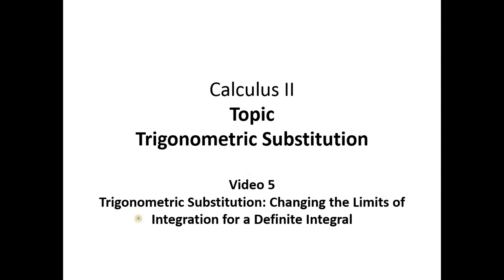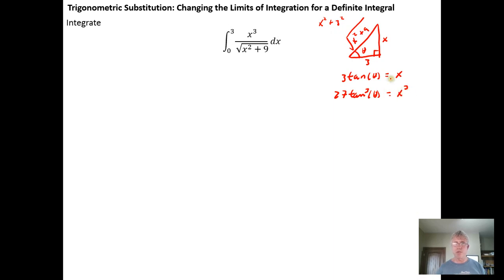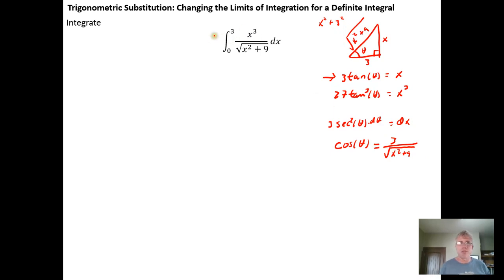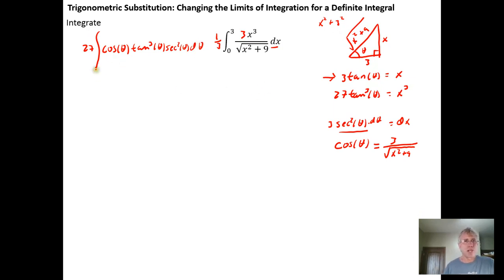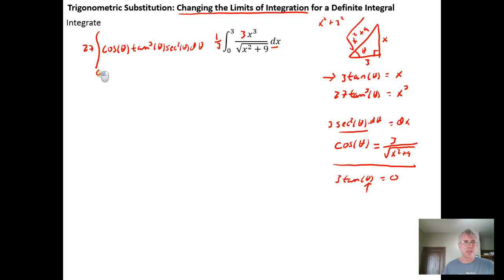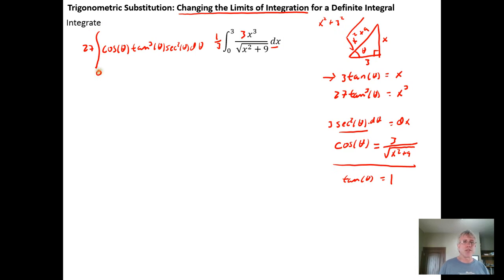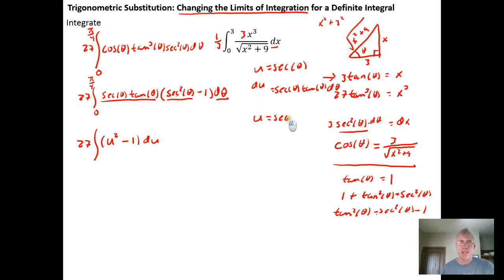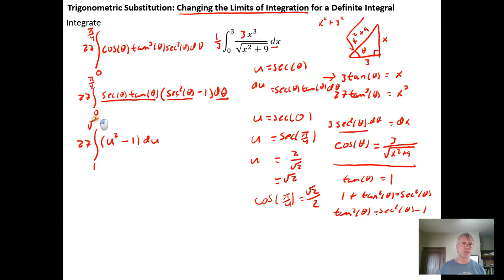Trigonometric Substitution: Changing the Limits of Integration for a Definite Integral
In this video, we evaluate a definite integral using trigonometric substitution. We also change the limits of integration twice so that we do not have to convert back to rectangular coordinates.